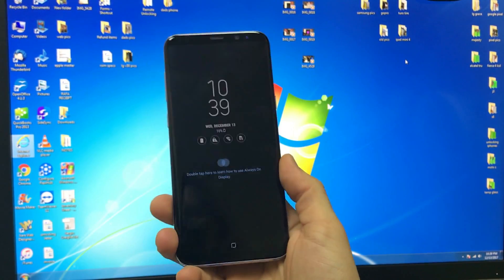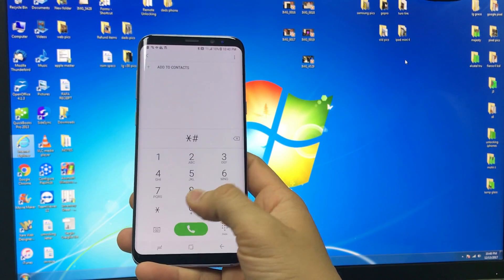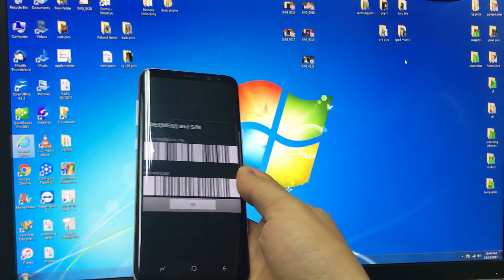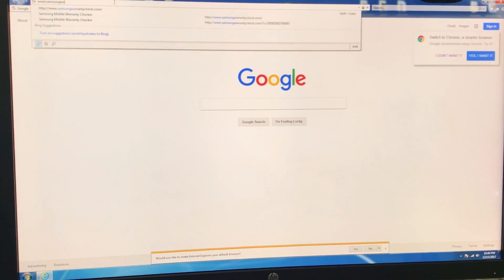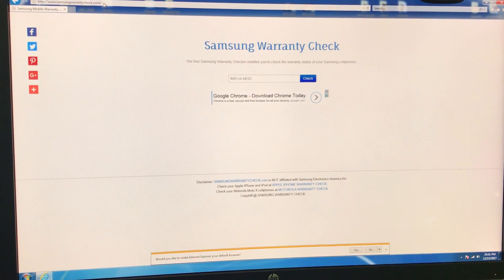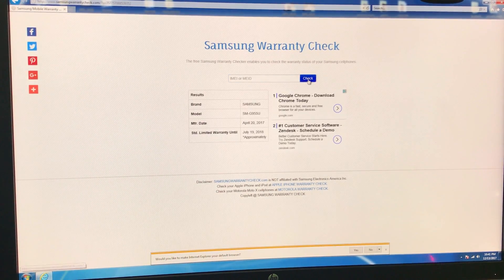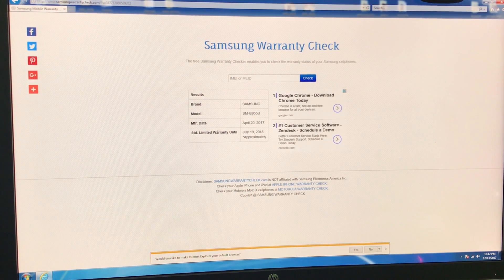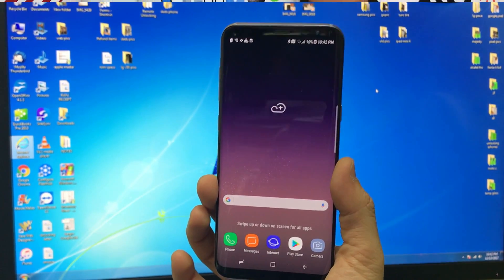How to check the Warranty Status of your Samsung Galaxy S8+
In this video I show you how to check the warranty status of your Samsung Galaxy S8+. This service will check the Warranty status and the estimated manufactured date of the device.

To find your Galaxy S8+ IMEI dial (*#06# on the dialpad)

All Samsung models